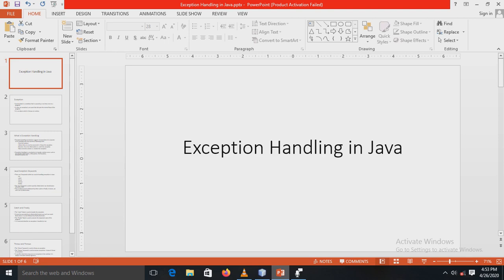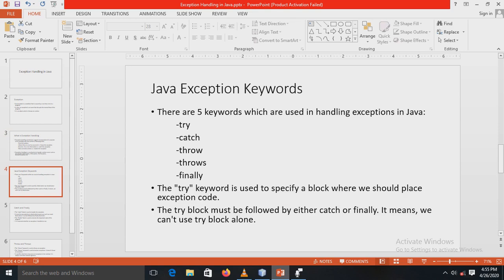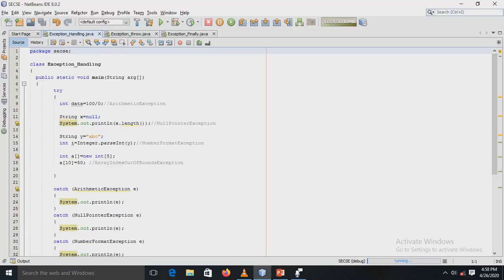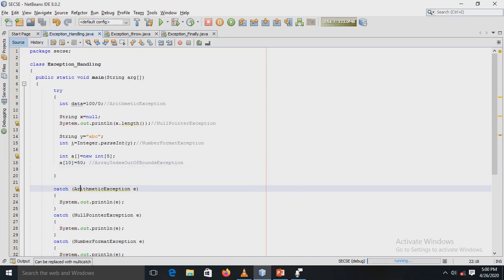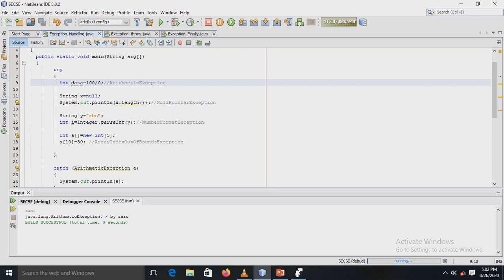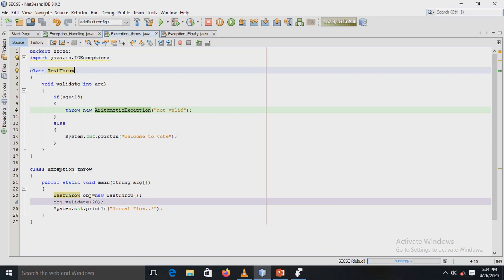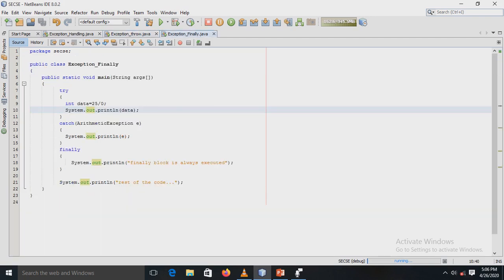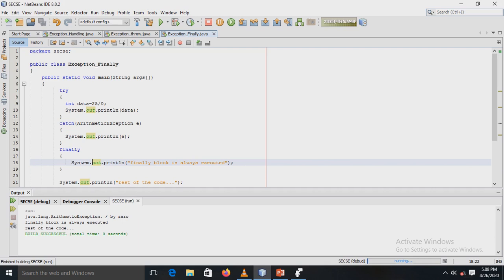Exp 7 Exception Handling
Subject- Java
Experiment no- 7 (Exception Handling)
Faculty Name- Mrs.Goutami Kamat